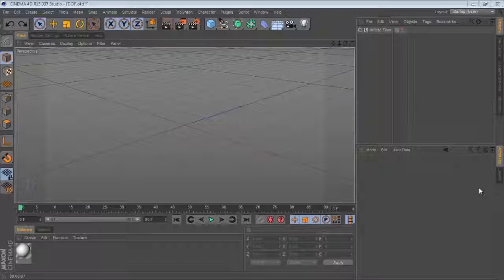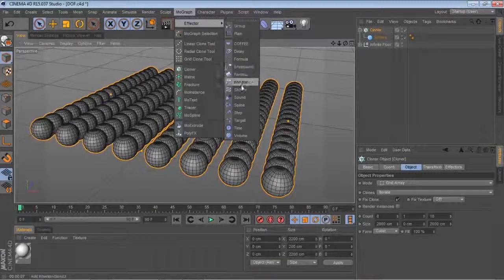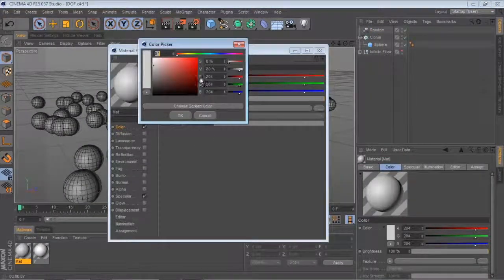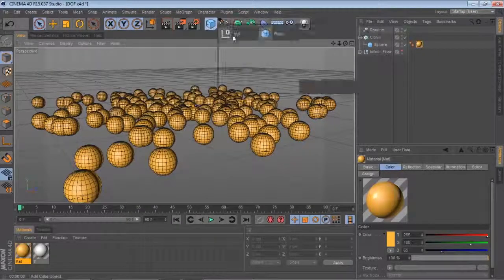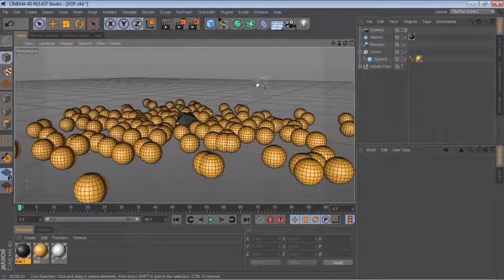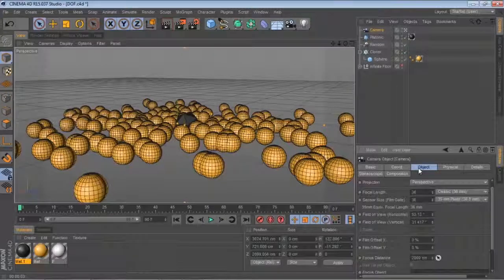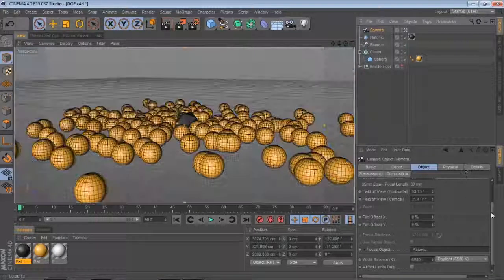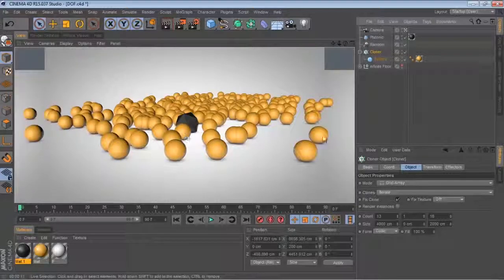Lesson 4 - Depth of Field - Cinema 4D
Learn how to easily recreate depth of field using the physical renderer.

LOVE BLOGS?